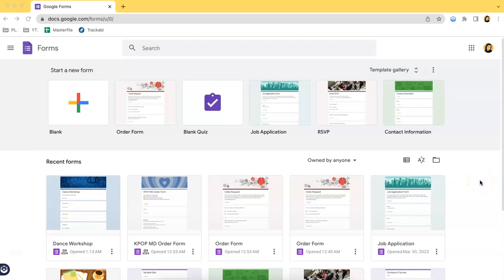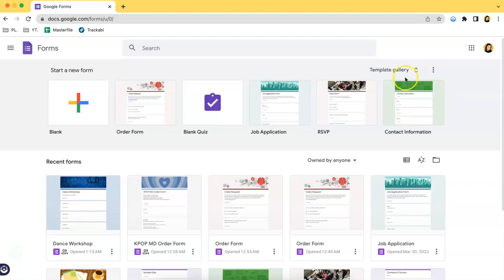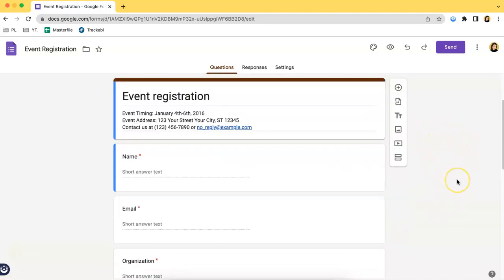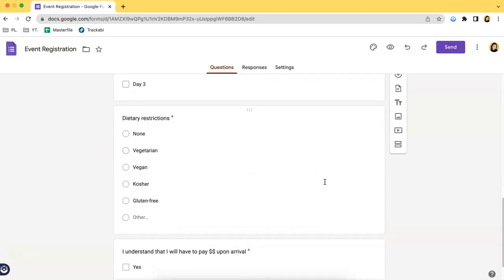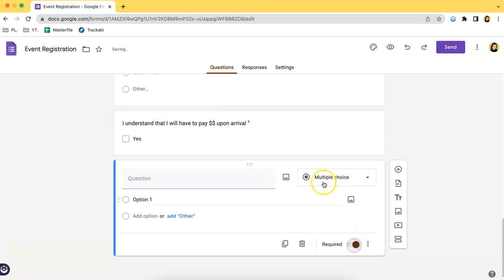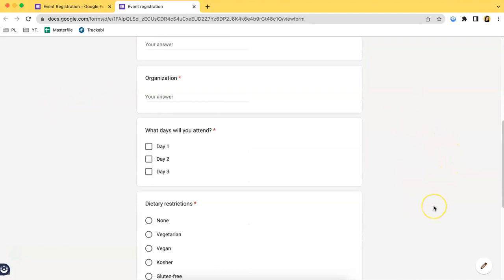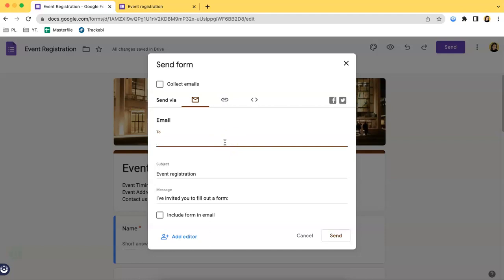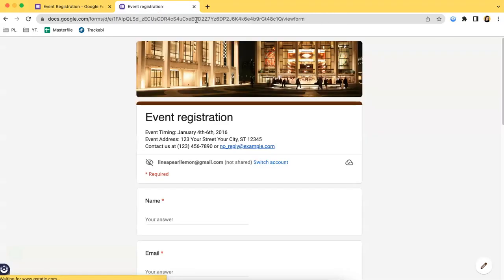How to Create and Share an Online Registration Form | UpForm 2023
In this video, we'll show you how to create and share an online registration form in Google Forms.